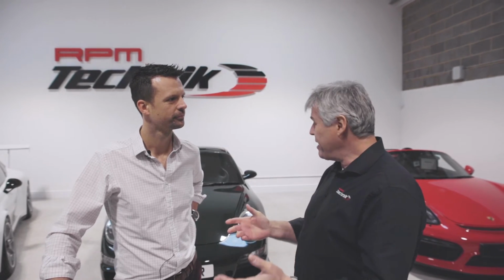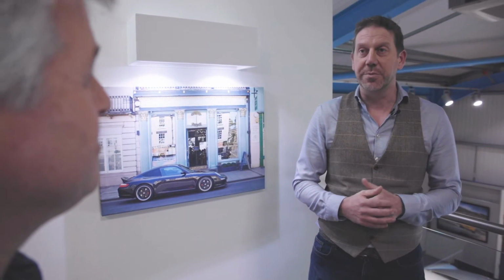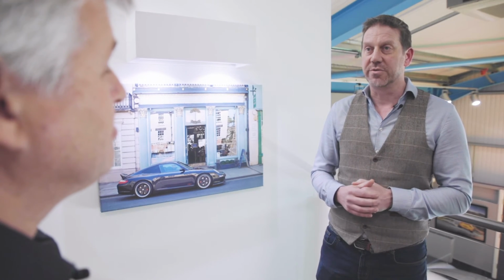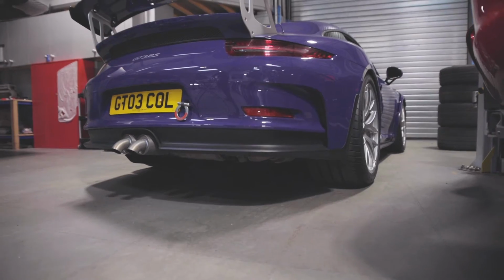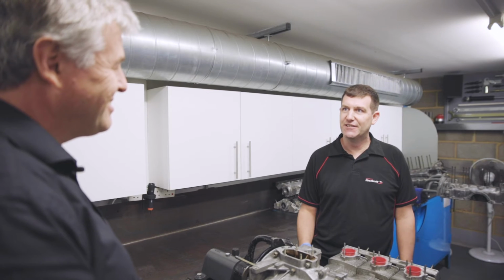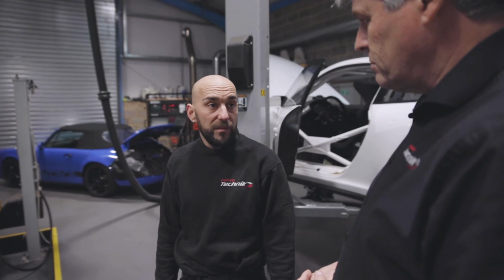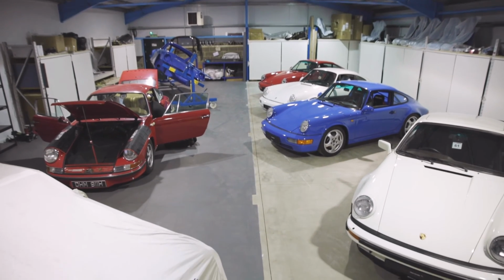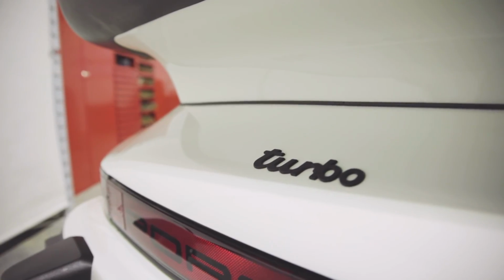RPM Technik Facility Tour - Technik Torque Episode 13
Earlier on in the year we shot a ‘virtual tour’ allowing customers who have never been in, an opportunity to experience our facilities and understand what is possible at RPM Technik. RPM Technik Brand ambassador Tim Harvey, guides you through the premises as if you had just arrived, to give an insight to how we work, and some hidden areas of the business. Enjoy!